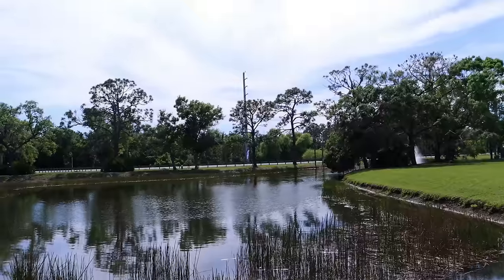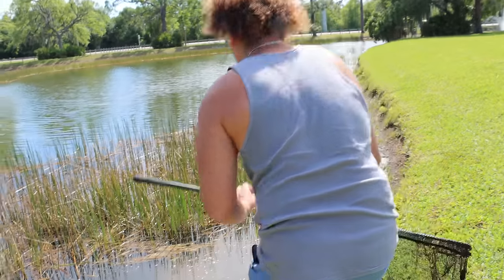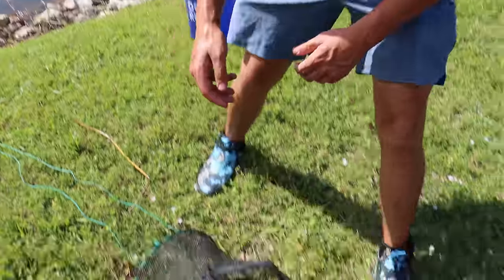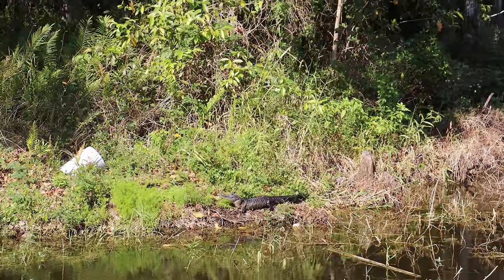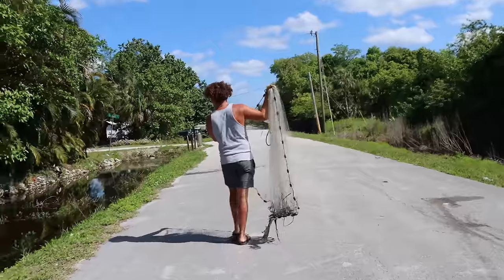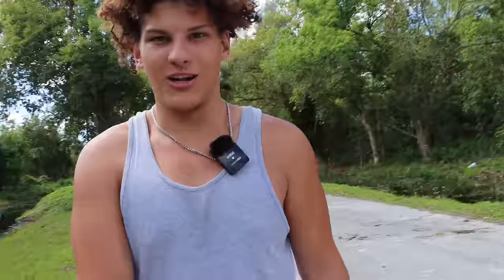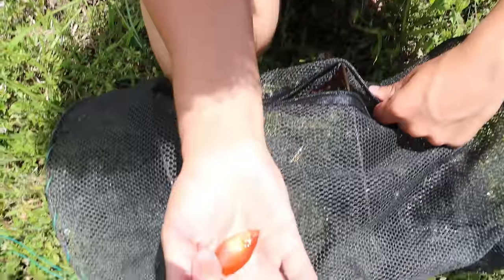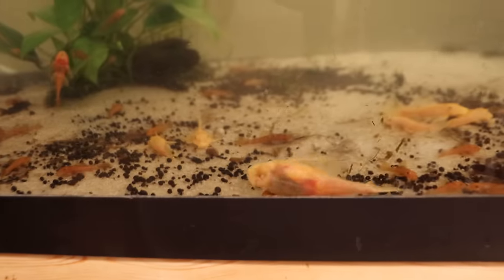Trapping AQUARIUM FISH In ALLIGATOR INFESTED Water!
If you enjoyed, Trapping AQUARIUM FISH In ALLIGATOR INFESTED Water! and would like to see more videos like it, please like the video, subscribe to the channel and turn on post notifications so you don't miss any of my future UPLOADS!

MY FISH STORE - robsaquatics.shop

MY WISHLIST!